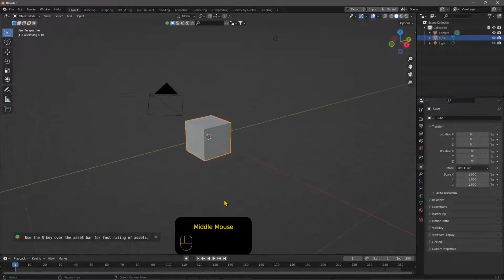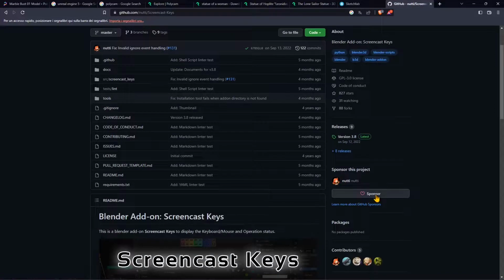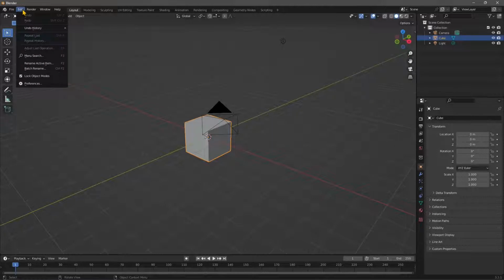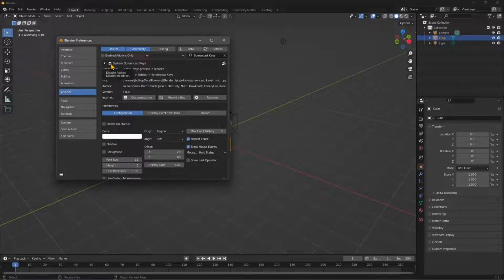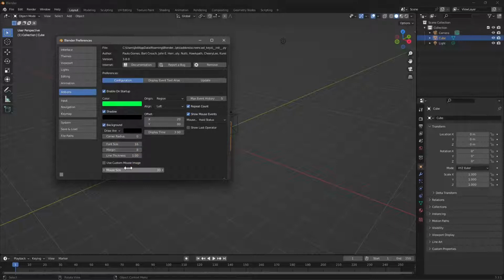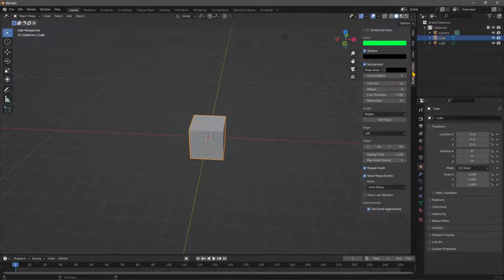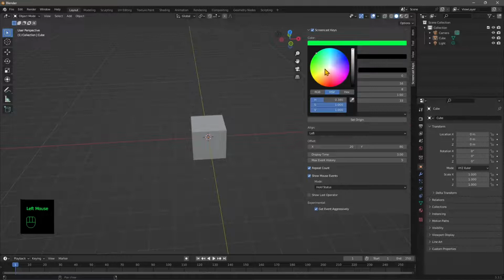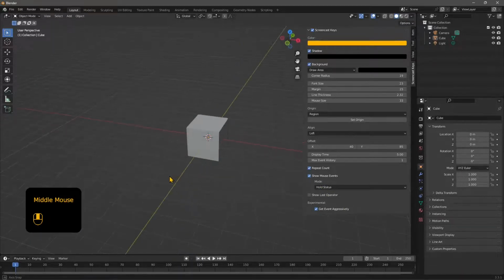Videoguide - Show Keyboard Keys and Mouse Buttons on View in Blender Using Screencast Keys Addon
Videoguide - Show Keyboard Keys and Mouse Buttons on View in Blender Using Screencast Keys Addon from Github